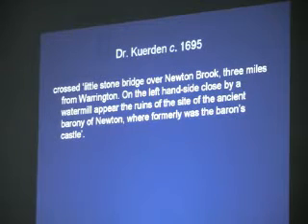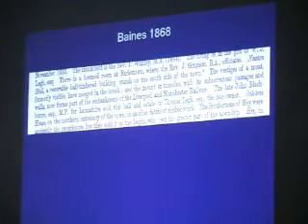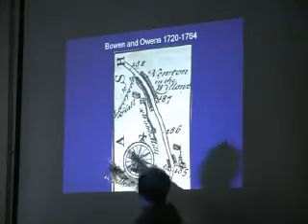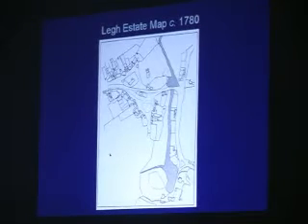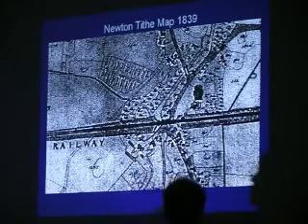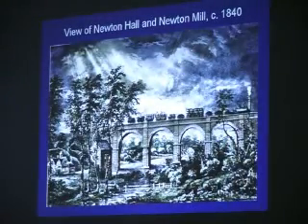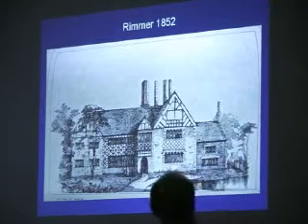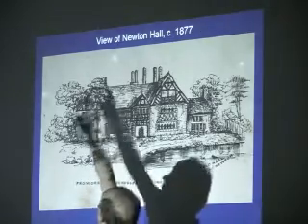Newton Hall & Crow Lane Hall (Part 2)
The talk at Newton Library by Mark Adams, Liverpool
Museums